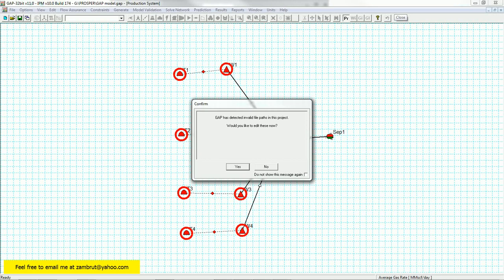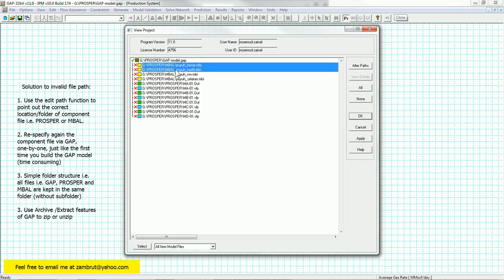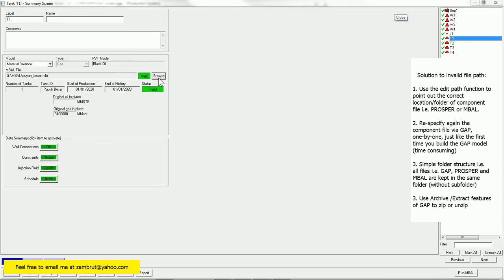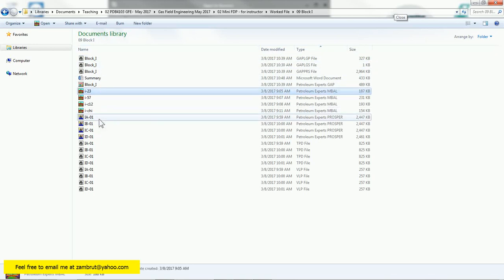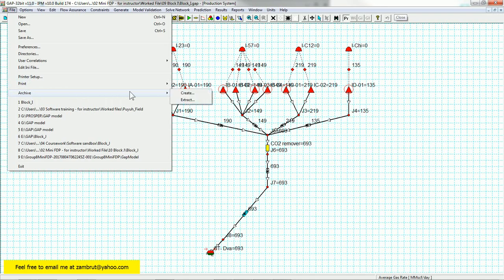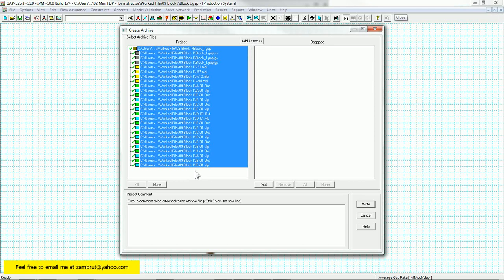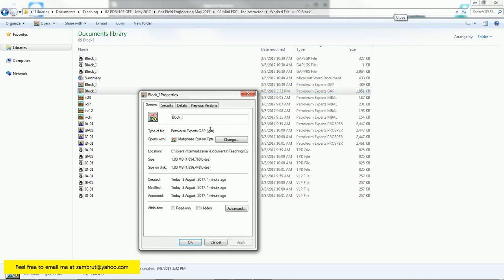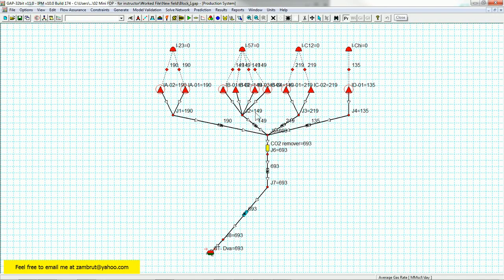GAP Guide - How to overcome problem with GAP invalid file paths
This video is to show how to overcome the problem with GAP invalid file paths.

In summary, to overcome the problem:
1. Using edit path features
2. Re-specify again the location of component files i.e PROSPER & MBAL, just like when you build GAP model

To avoid the problem -
1. Keep all files in the same folder i.e. GAP, PROSPER and MBAL
2. Use GAP Archive / Extract features to zip or unzip all the project files